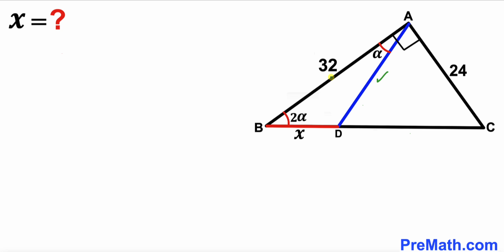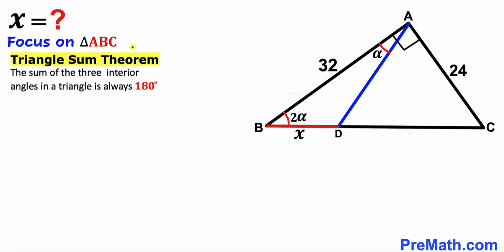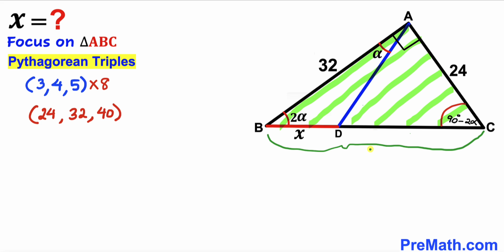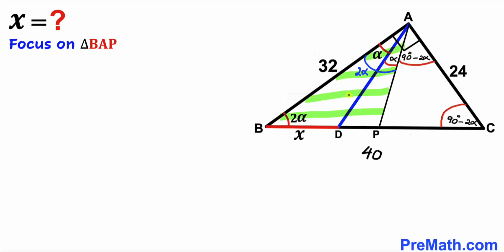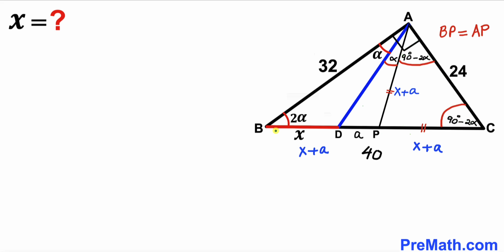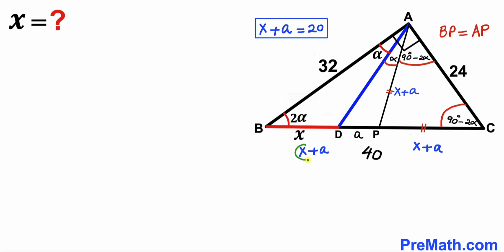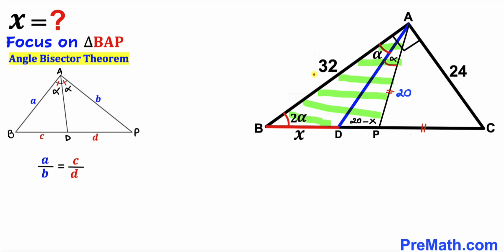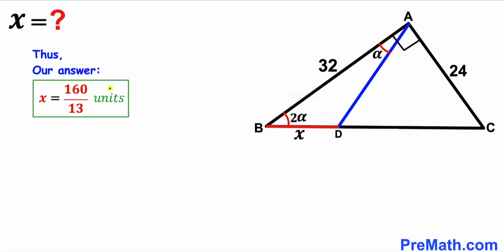Can you find the length X? | (Fun Geometry Problem)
Learn how to find the length X. Important Geometry skills are also explained: angle bisector theorem; PythagoreanTheorem. Step-by-step tutorial by PreMath.com

blackpenredpen
Andy Math
math olympics
olympiad exam
math olympiada
British Math Olympiad
olympics math
olympics mathematics
Number Theory
mathcounts
math at work
Pre Math
Olympiad Mathematics
Olympiad Question
Find Area of the Shaded Triangle
Geometry
Geometry math
Geometry skills
Right triangles
Exterior Angle Theorem
pythagorean theorem
Isosceles Triangles
Area of the Triangle Formula
Competitive exams
Competitive exam
Pythagorean Theorem
Square
Diagonal
Congruent Triangles
coolmath
my maths
mathpapa
mymaths
cymath
sumdog
multiplication
ixl math
deltamath
reflex math
math genie
math way